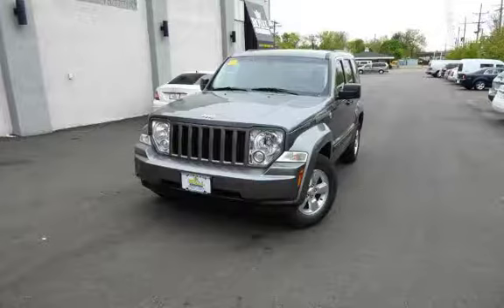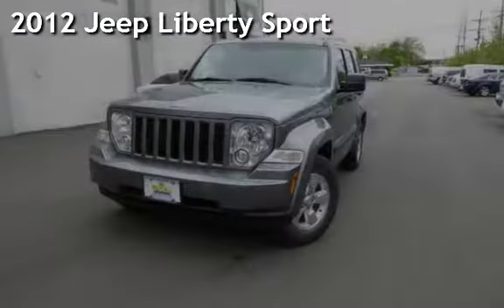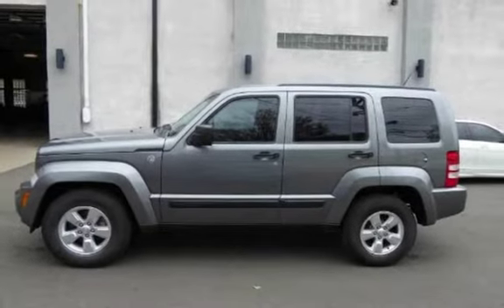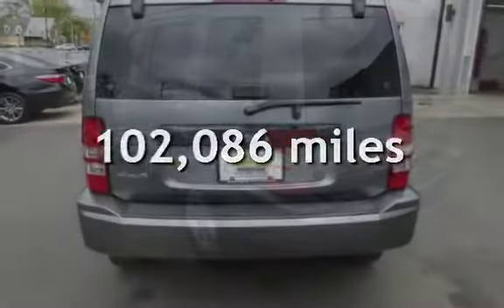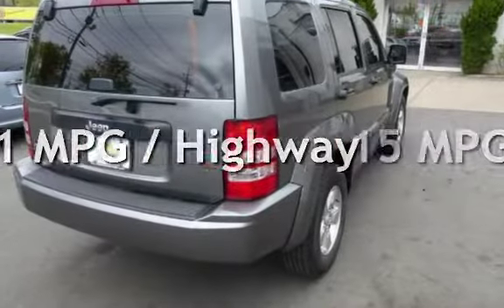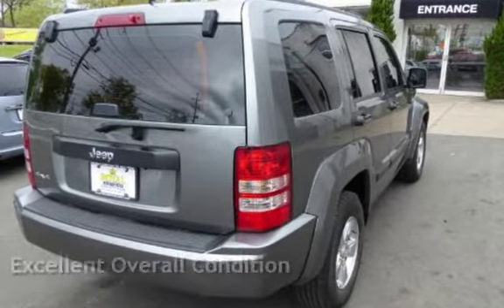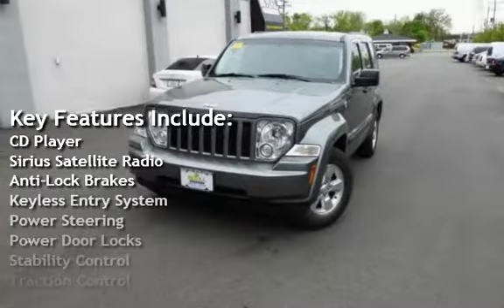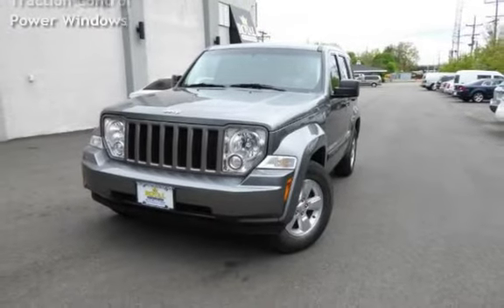2012 Jeep Liberty Sport for sale in Burlington, NJ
Comfortable to drive, easy to maneuver, and able to keep up with your demands, our 2012 Jeep Liberty Sport 4x4 in Mineral Gray Metallic is an outstanding choice! At the heart of our 4x4 SUV is a 3.7 Liter V6 that cranks out 210hp. The power is managed by a smooth shifting 4 Speed Automatic transmission and results in near 22mpg, a 5,000 pound towing capacity, and the ability to explore the great outdoors courtesy of the Command-Trac system that lets you venture where few would dare!

You'll be the leader of the pack with the classic elegance of your Jeep Liberty Sport that is beautifully enhanced by 16 inch alloy wheels, automatic headlights, and. The spacious interior greets you with keen attention to detail including key-less entry, power accessories, durable cloth upholstery, and the versatility of a fold-flat front passenger seat and 60/40 split-folding and reclining rear seat. Even when you're out on your excursions, you can stay in-the-know via a six speaker sound system with CD, satellite radio, and an auxiliary audio jack.

Jeep puts an emphasis on safety with front and rear airbags, side curtain airbags, all speed traction control, and a sturdy steel frame. Liberty is perfect for drivers like you offering Jeep sensibilities for your daily life.